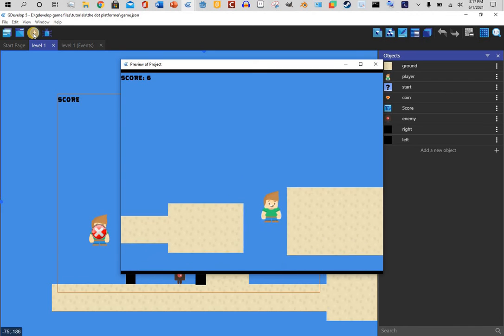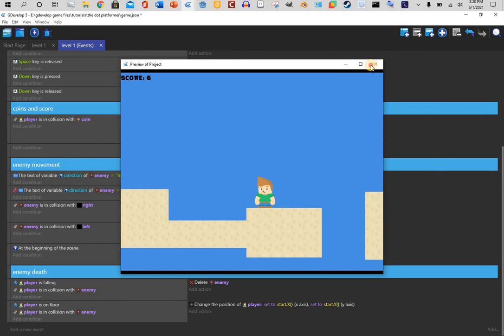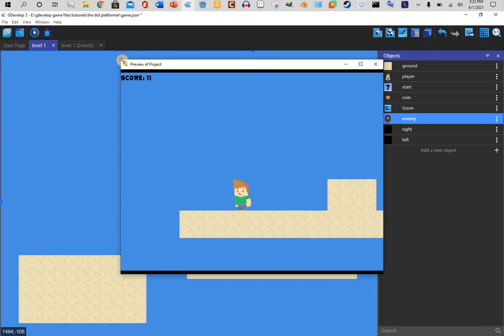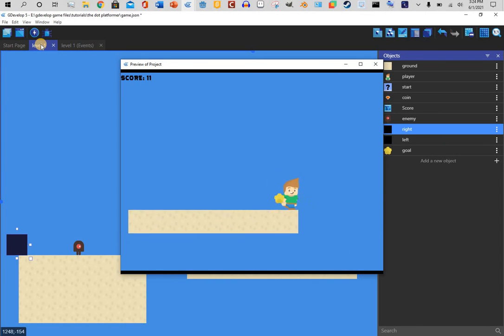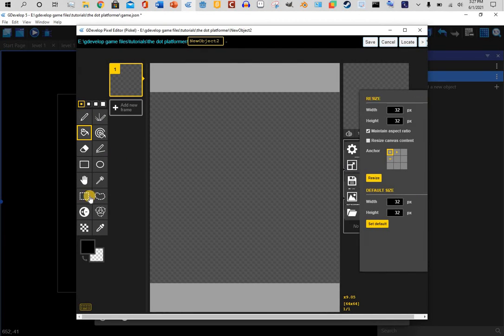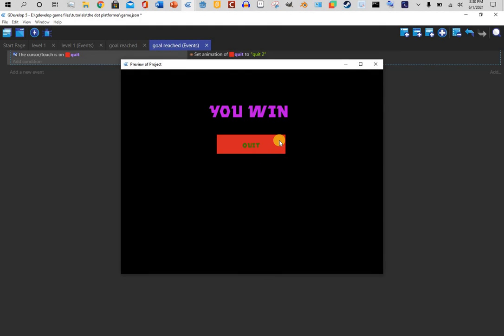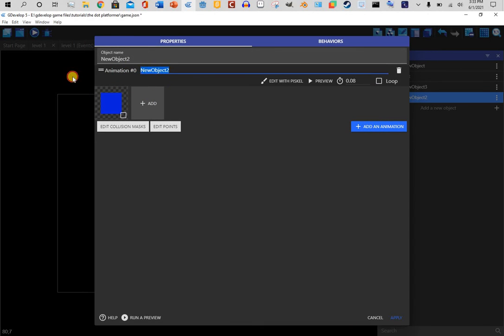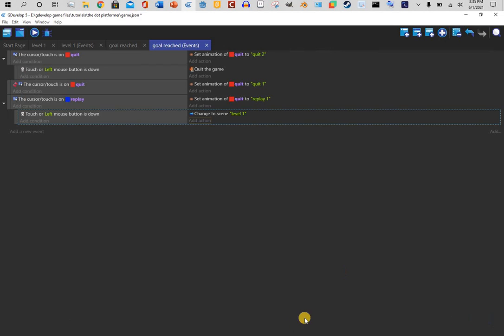Gdevelop platformer tutorial pt 3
In this tutorial, we will destroy enemies mario style. We will add a end scene and more.